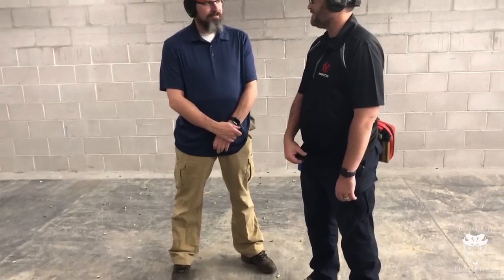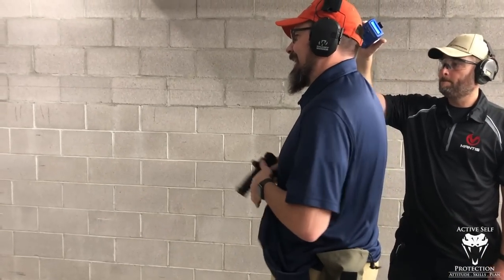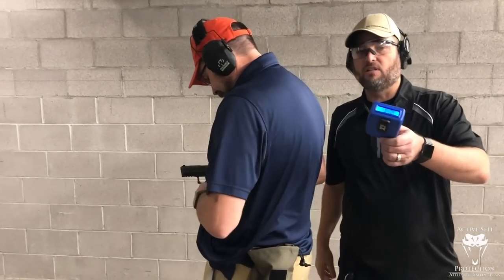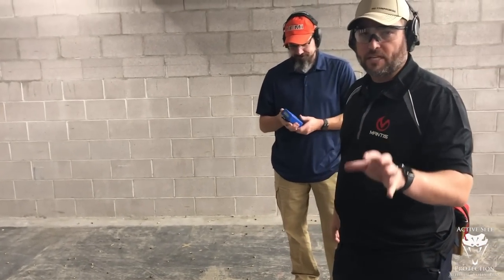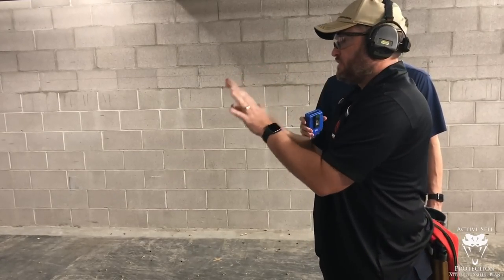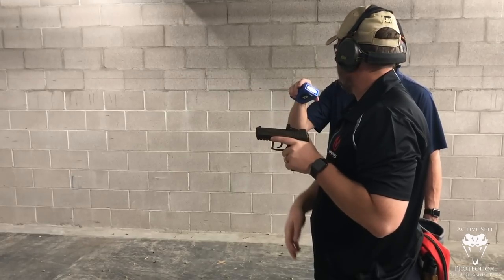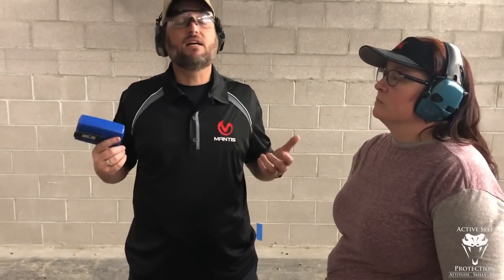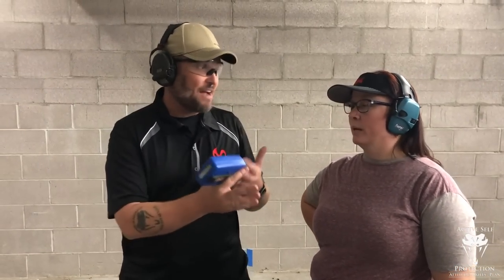Verifying Our Dry Fire Skills In Live Fire (Mantis Live Fire Monday) | Active Self Protection Extra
Please thank MantisX for bringing us today’s video of verifying our dry fire skills in live fire (mantis live fire monday)! I seriously DO use the system in my own dry fire training and with students on the range and you can get one

If you value what we do at ASP, would you consider becoming an ASP Patron Member to support the work it takes to make the ASP Extra videos like verifying our dry fire skills in live fire (mantis live fire monday)? gives the details and benefits.